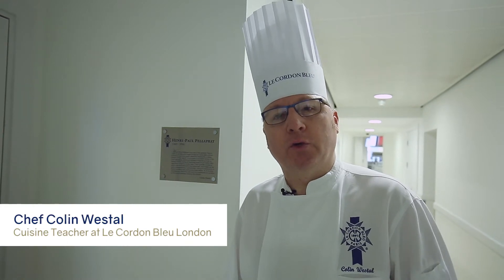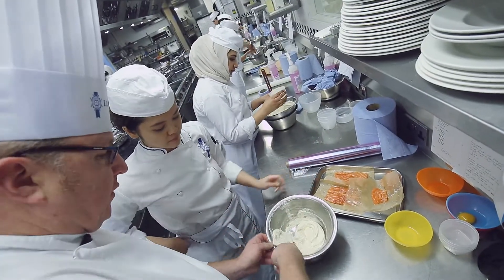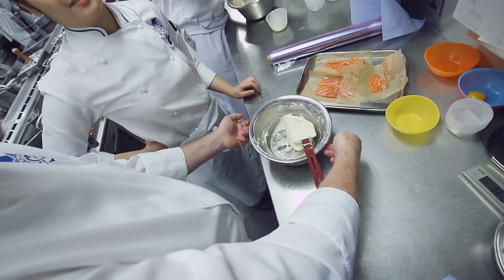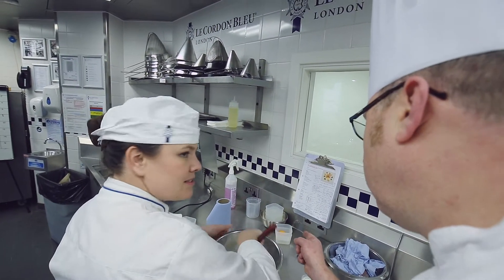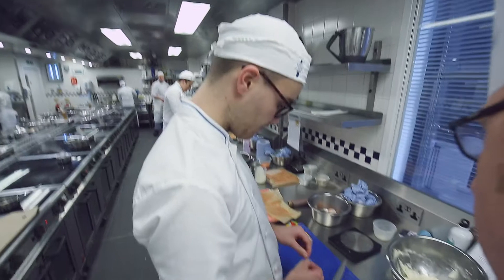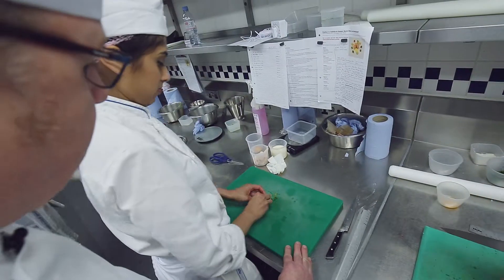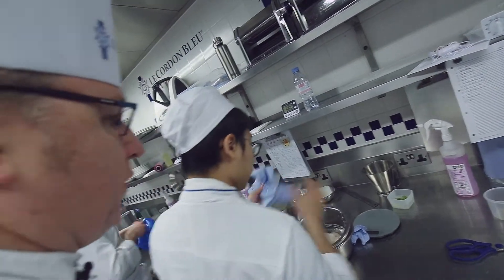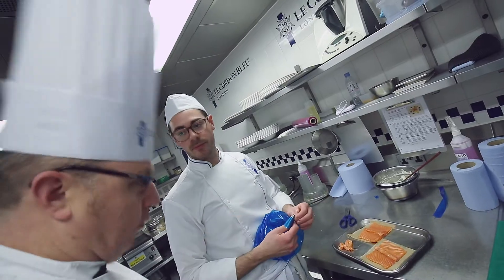Cusine Practical with Le Cordon Bleu Master Chef Colin Westal | Le Cordon Bleu London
Step into a Le Cordon Bleu London kitchen and see the class through the eyes of Le Cordon Bleu Master Chef Colin Westal as he assists his students during a practical. For more information about becoming a student just like the ones shown here, visit our programmes page on the